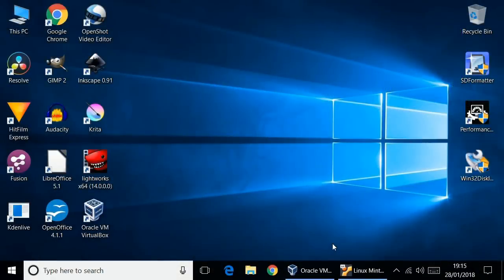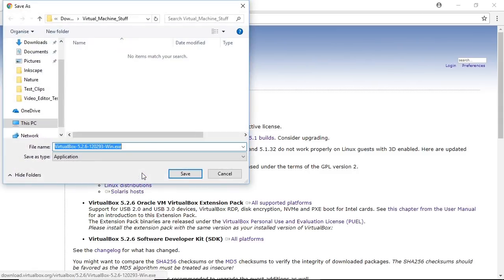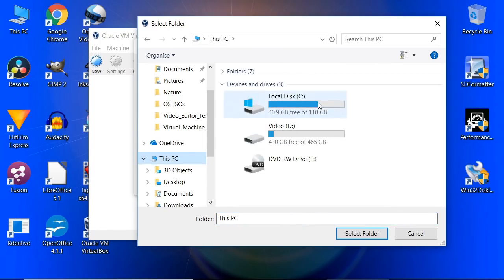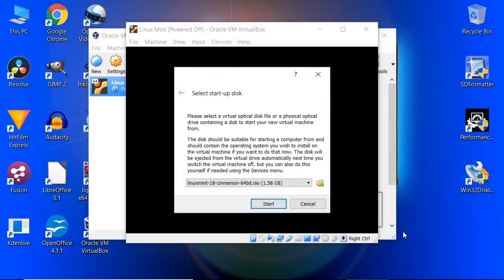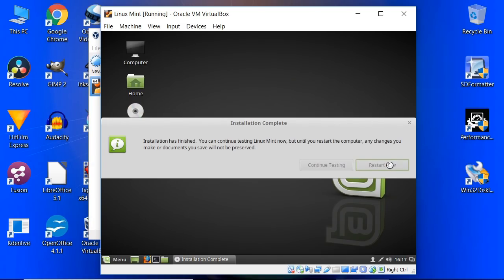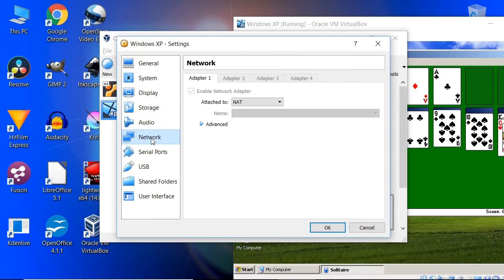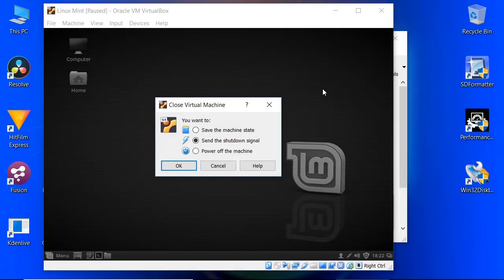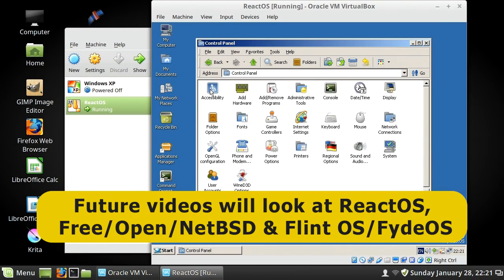Setting Up A Virtual Machine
Virtual machines allow one or more 'guest' operating systems to run inside another. This is useful when you need access to multiple operating systems, or for test purposes. In this video I use the Oracle open source application VirtualBox to create virtual machines in Windows 10 and Linux Mint.